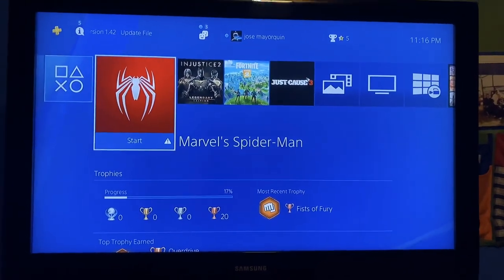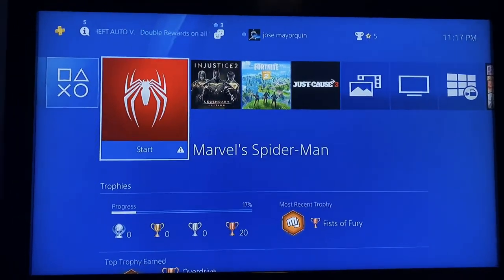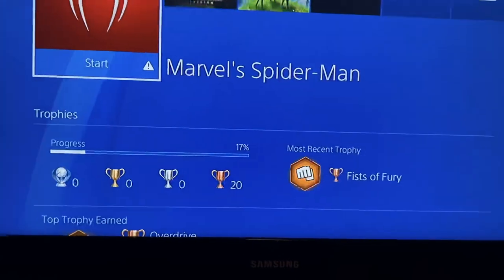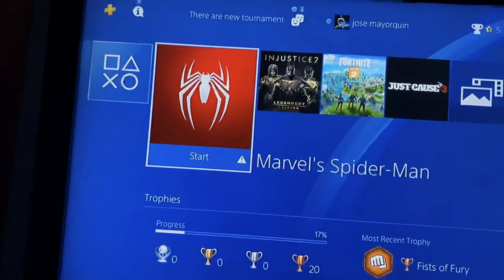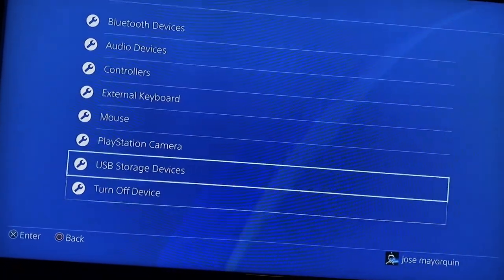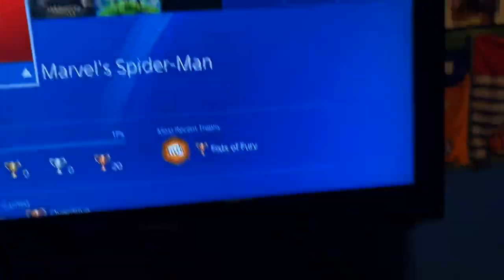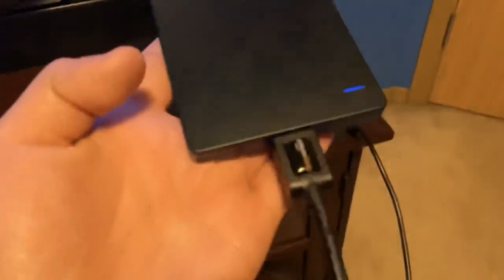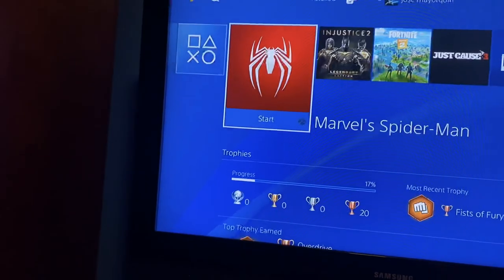How to fix external hard drive on Ps4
The USB cable is only $5.99